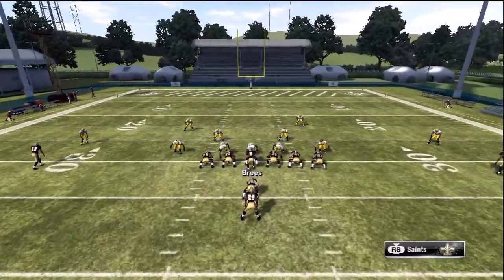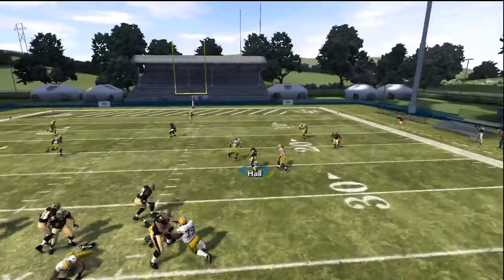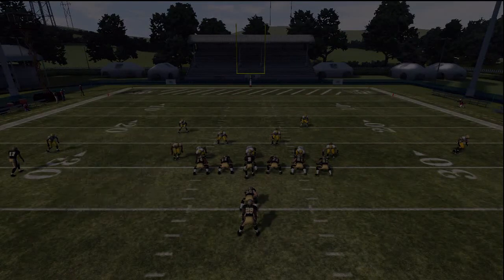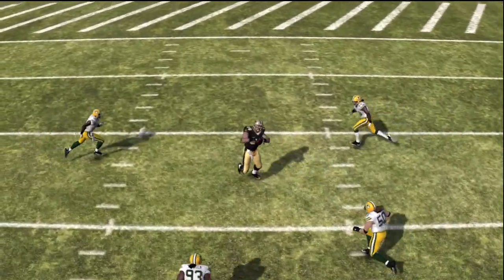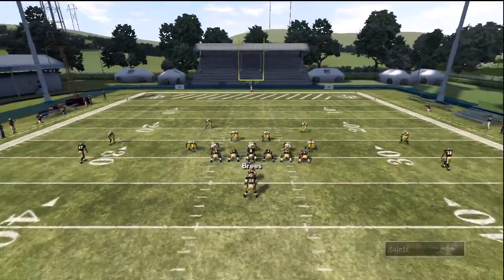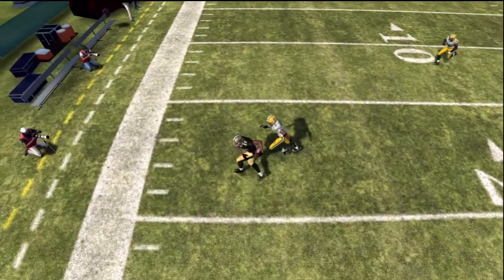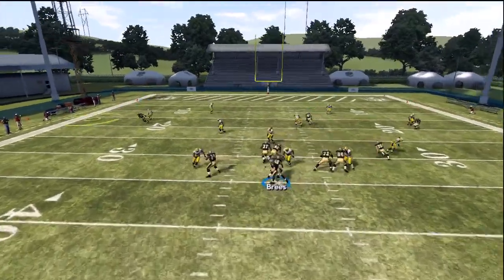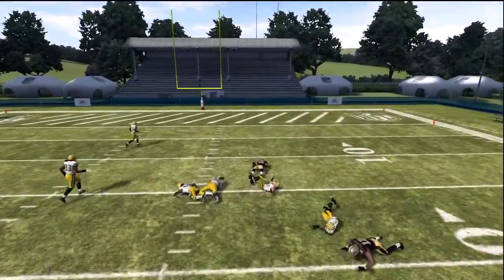Triggering Spectacular Catch: I-Form - Texas (brought to you by maddenfreestyle.com)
In this video i only show throwing to the TE a couple times, but that really is what we want to focus on. Getting the Spectacular Catch animation with your TE is a deadly way to beat the defense, so always be looking for that option. Be patient though, don't force it to the TE. This play is deadly for a reason. It has multiple options and you don't need to force your passes.